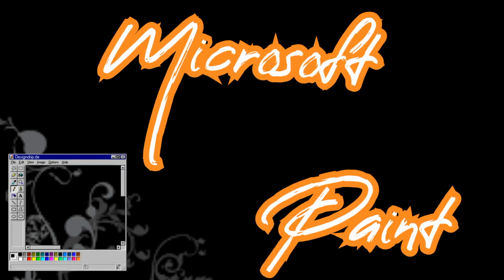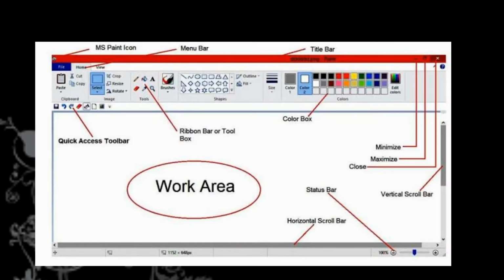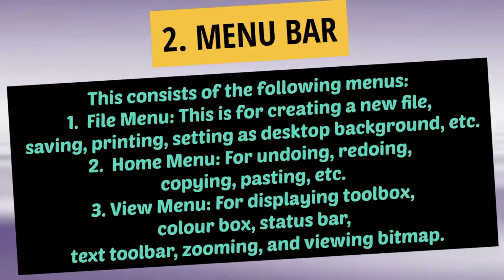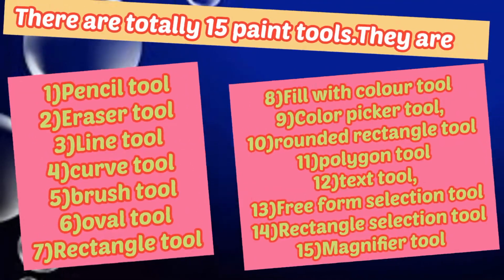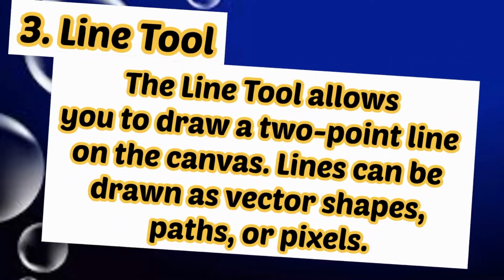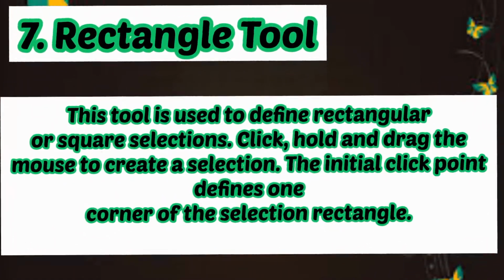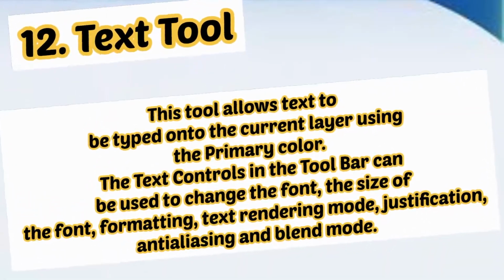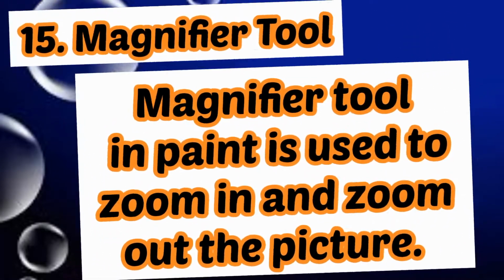Microsoft Paint Application in one video|| Ms paint 2022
In this video you will get the full information of Microsoft Paint Application
There are basically 15 tools in ms paint